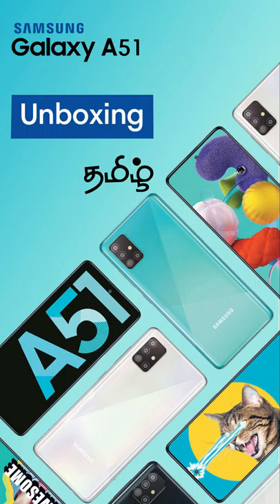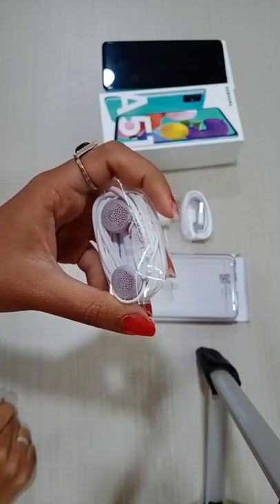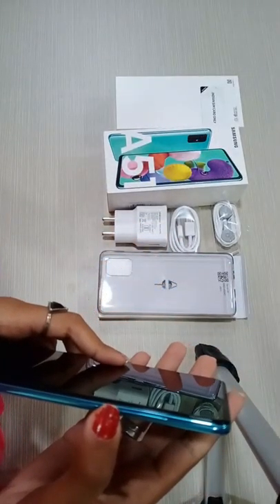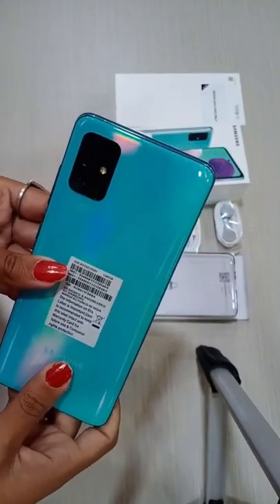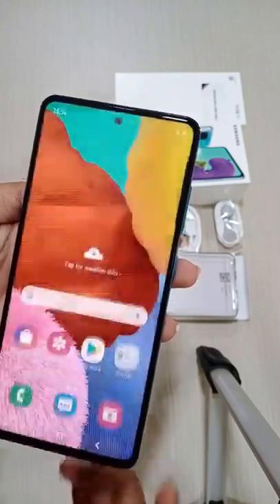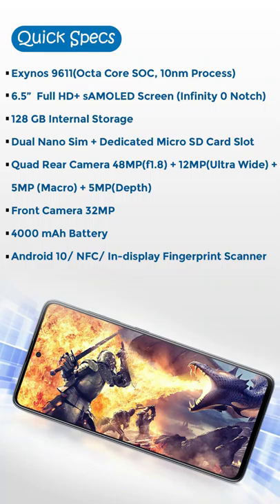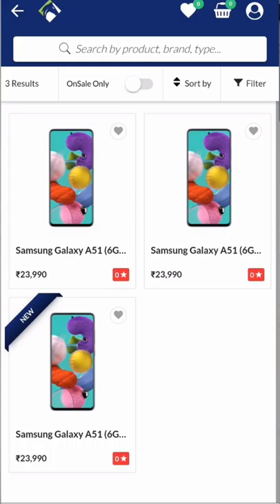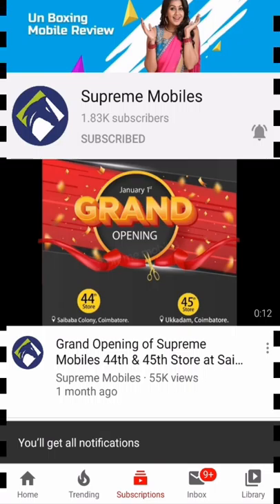Samsung Galaxy A51 Unboxing in Tamil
Samsung Galaxy A51 Unboxing in Tamil. Enjoy cinematic viewing experience with the Awesome 16.40cm (6.5") Infinity-O sAMOLED Display. Shoot pro-grade photos & videos with Awesome 48MP Quad camera. Awesome 4000mAh battery with 15W Fast charging that keeps you always going